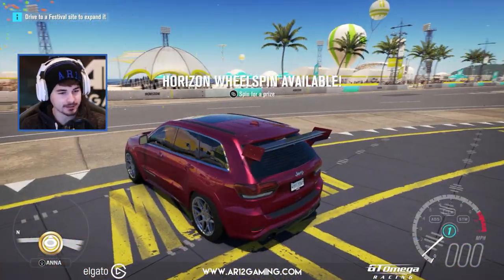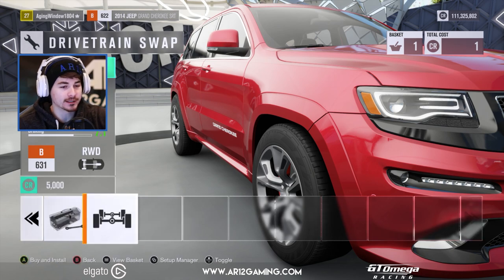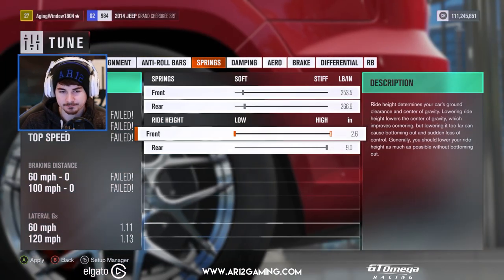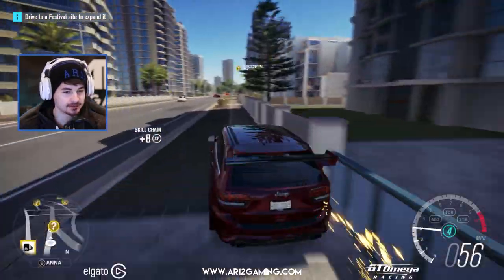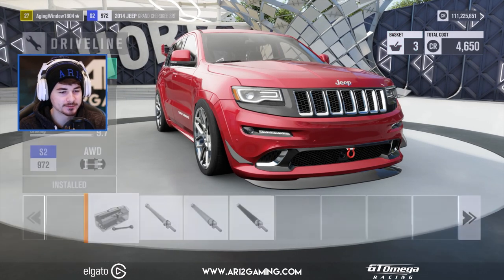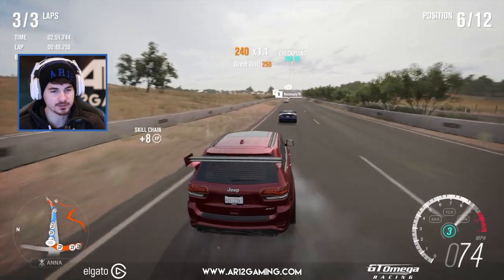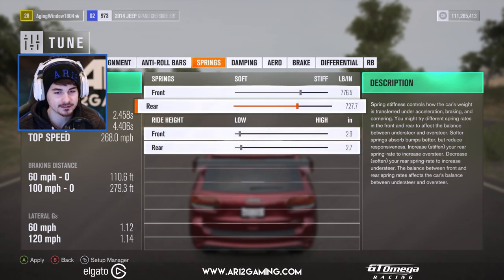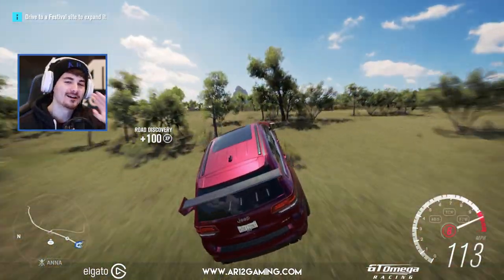Forza Horizon 3 : THE SUPERCAR SUV!! **LET'S FAIL**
We're building Forza Horizon 3 First Supercar SUV! This Jeep SRT with 2000 Horsepower and Twin Turbos liked to pop wheelies too... I hope you enjoy this Forza Horizon 3 Gameplay, if you did subscribe for more FH3 Gameplay, Tutorials, Drift Builds, Walkthrough and the FH3 Let's Play!